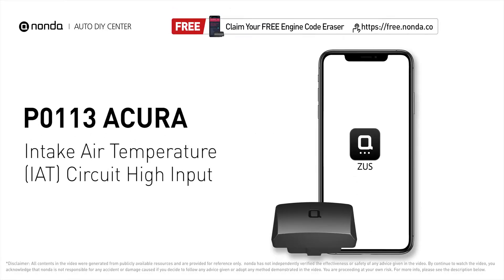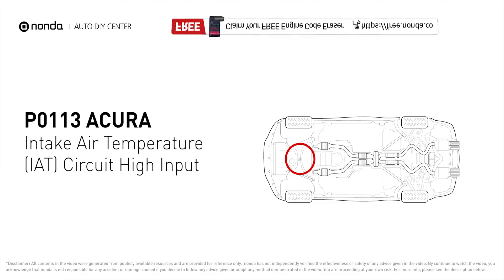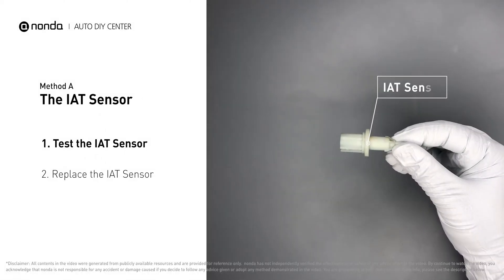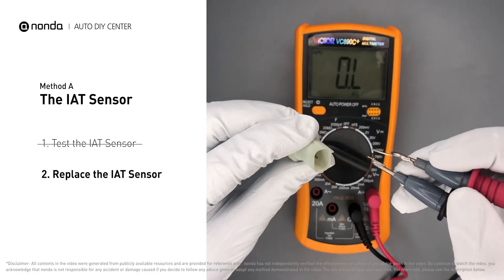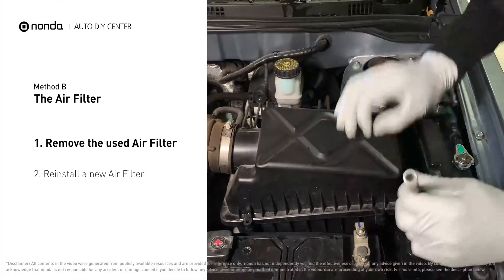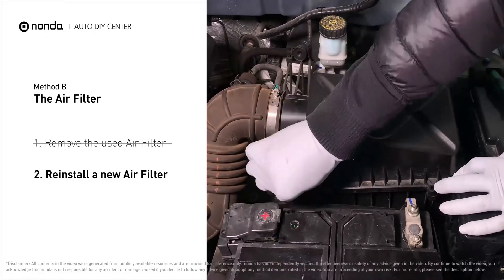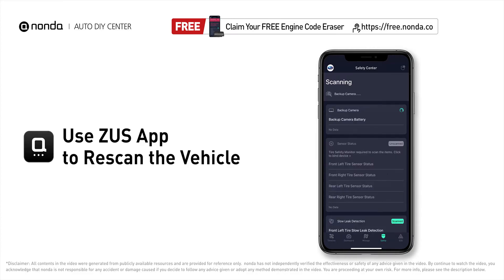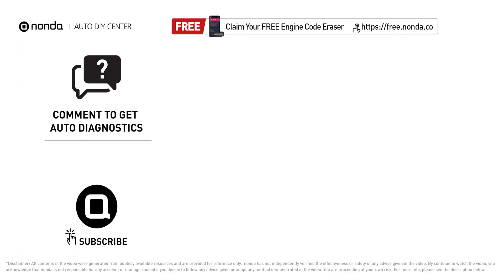How to Fix ACURA P0113 Engine Code in 3 Minutes [2 DIY Methods / Only $7.76]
Claim your FREE engine code eraser

This video shows you How to Fix Engine Code ACURA P0113 in the easiest, quickest, and cheapest way. 2 practical solutions to fix the ACURA P0113 error code. 2 simple DIY solutions to repair ACURA P0113.

Engine Code ACURA P0113: Intake Air Temperature (IAT) Circuit High Input. It indicates that the engine control module has determined that the intake air temperature sensor has an open circuit in the sensor circuit.
 How to test The IAT Sensor. How to replace The Intake Air Temperature Sensor. Tips and tricks for testing and replacing the IAT in your car and fixing code ACURA P0113. Tips and tricks for testing and replacing the air filter in your car and fixing code ACURA P0113.

Fix Engine Code ACURA P0113 Easy DIY Method A | The IAT Sensor
1. Test the IAT Sensor
2. Replace the IAT Sensor

Fix Engine Code ACURA P0113 Easy DIY Method B | The Air Filter
1. Remove the used Air Filter
2. Reinstall a new Air Filter

0:00 What is ACURA P0113
0:39 Method A - The IAT Sensor
1:16 Method B - The Air Filter
2:25 Claim a FREE Engine Code Eraser